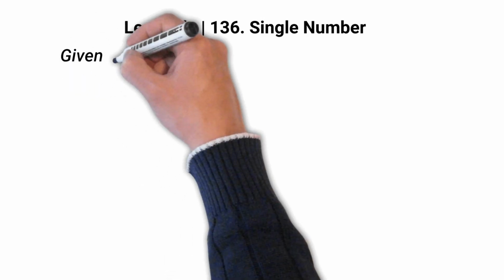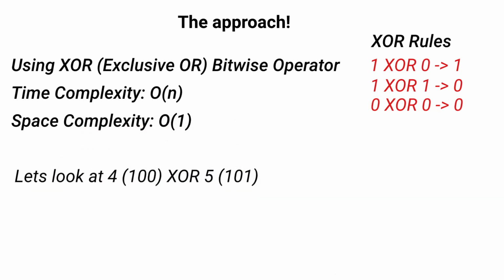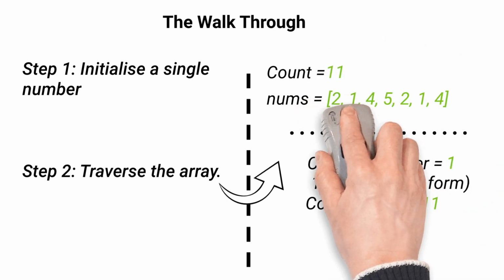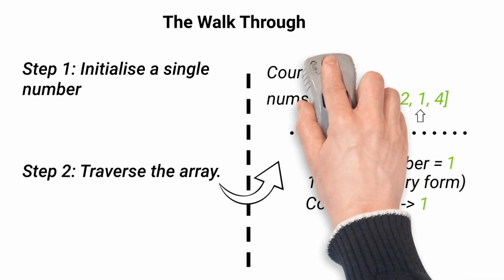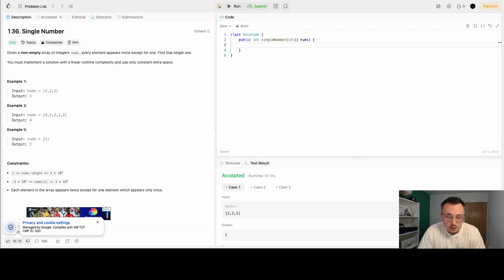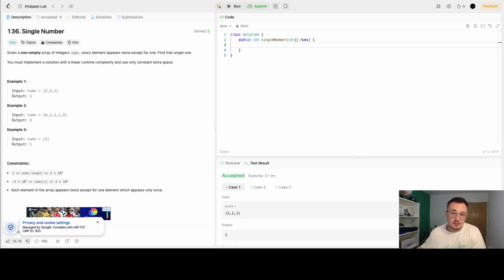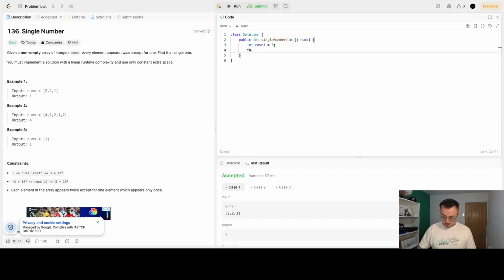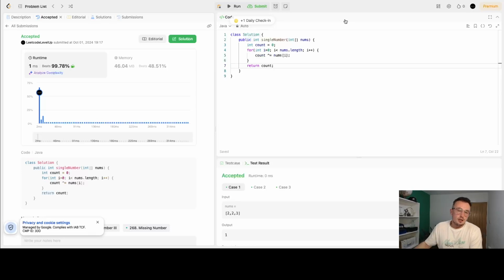LeetCode 136. Single Number in Java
00:00 - Introduction
00:34 - Whiteboard Walkthrough
04:38 - Code Implementation
08:33 - Outro

In today's video, we tackle LeetCode Problem 136: Single Number, a common coding challenge often featured in FAANG and other top-tier tech interviews. This tutorial is divided into two parts:

A whiteboard walkthrough where I explain the problem, share my thought process, and break down key concepts before jumping into the code.

A live coding implementation in Java, where I guide you step-by-step through solving the problem, discussing optimisation techniques, and highlighting important questions to ask in an interview scenario.

🔥 New videos every weekday covering coding challenges, algorithms, data structures, and technical interview prep in Java and JavaScript to help sharpen your programming skills and get you ready for your dream job in tech.